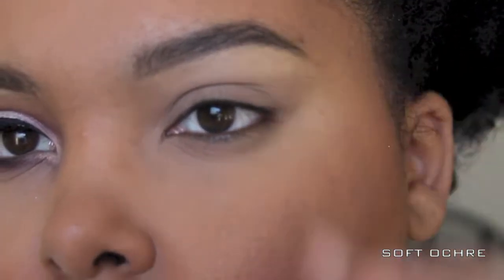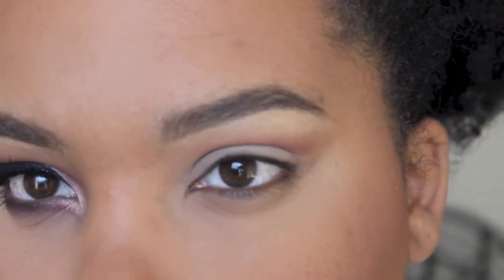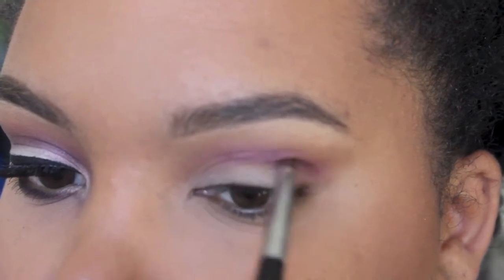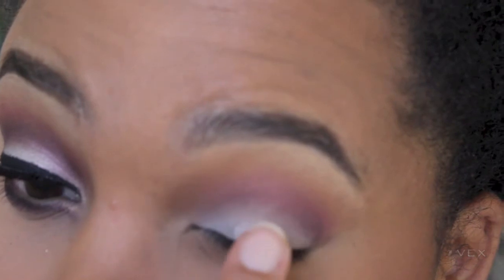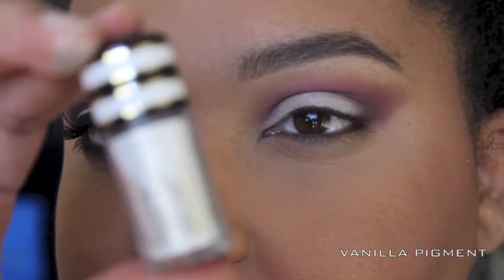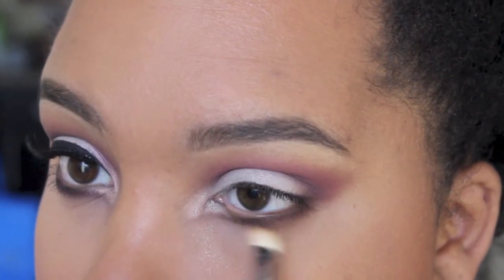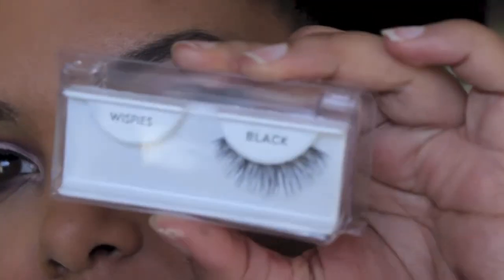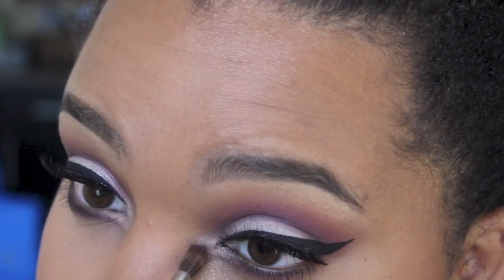Makeup Of The Day - Color For Fall | Melanieonlinetv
HEEEY! Did you miss me? I'm sorry I've been gone so long but I'm back with a NEW video for you guys. Anyone else trying to hold on to summer just a little longer? Let me know what you want to see next! Thank you for sticking by me! You guys are awesome!

Foundation: Covergirl Queen Collection - Amber Glow
Blush: MAC Petal Power
Lipgloss: NYX Creme Brûlée